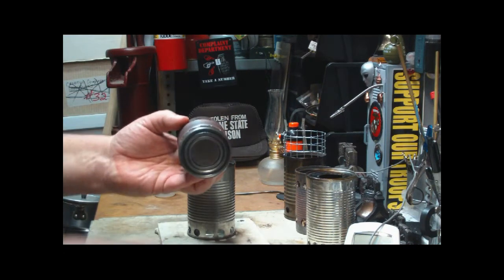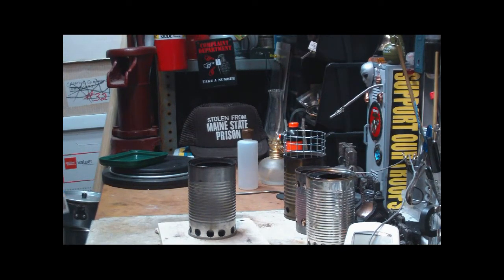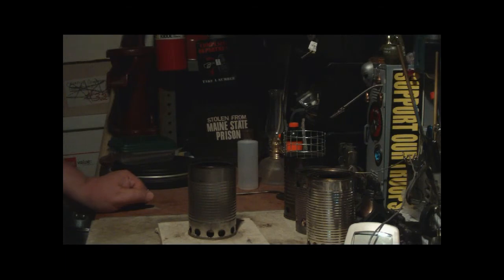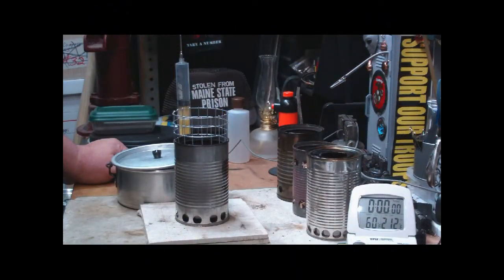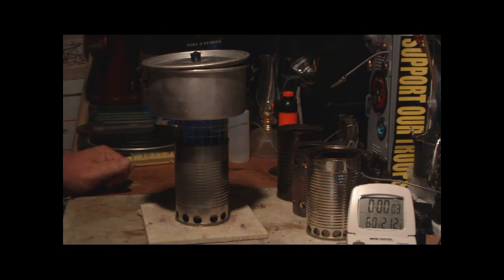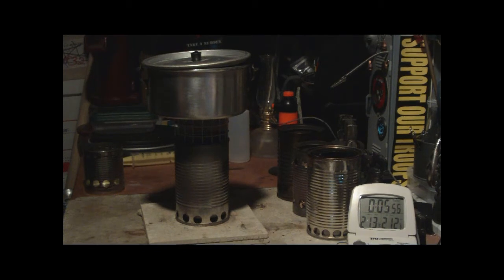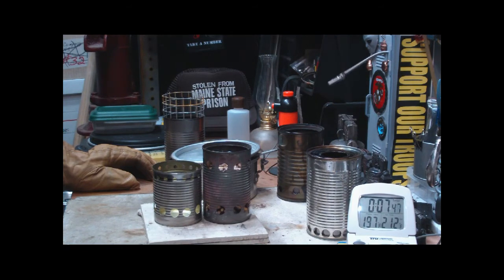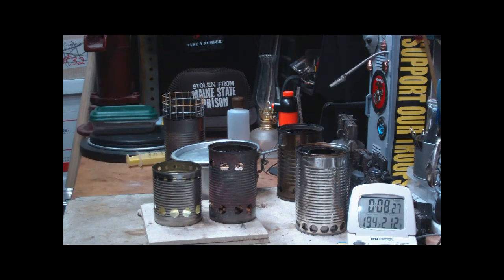Froup Stove - Boil Test #2 - Using alcohol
In this video I do the first boil test with my Froup (FRuit + sOUP) stove using 30 ml of denatured alcohol. Funny, I had a bunch of people asking if this stove would work with alcohol.

The pot stand is made of 1/2" square hardware cloth, three squares high.

Lab0182
Title: Froup Stove - Boil Test #2 - Using alcohol
Room temp: 71°
Humidity: 63%
Weather condition: Cloudy, windy
Burner: Froup Stove
Stove/Pot stand: Pot stand from 1/2" square hardware cloth, 3 squares high
Pot: Boy Scout pot
Fuel: alcohol,  denatured
Amount of fuel: 30 ml
Amount of water: 2 cup(s)
Water temp at start: 60°
Time to boil : 4 minute(s) 35 second(s)
Time to run-out: 5 minute(s) 54 second(s)
Water temp at run-out: NA
Note: In this test the stove was lit and the pot was put right on stove.